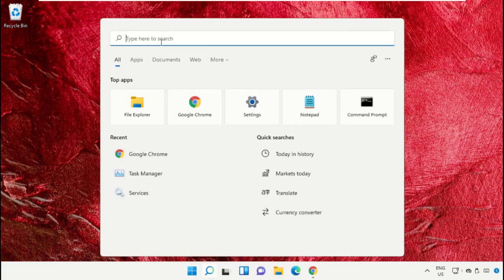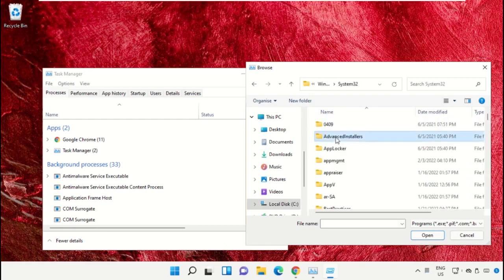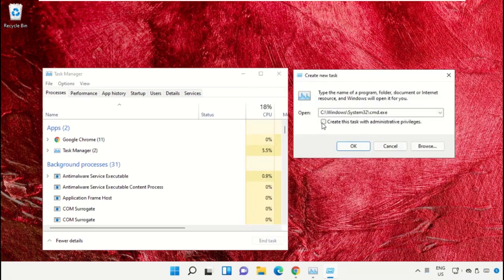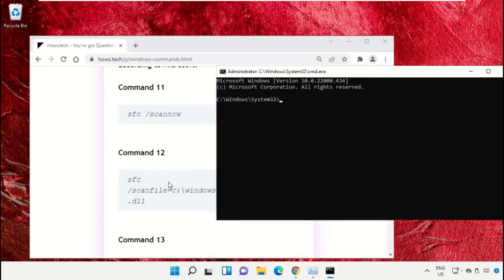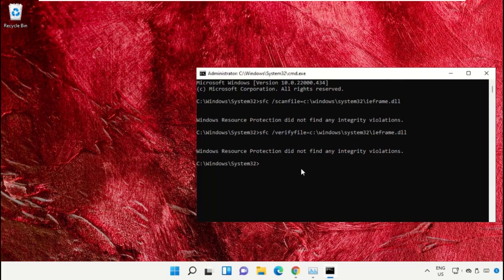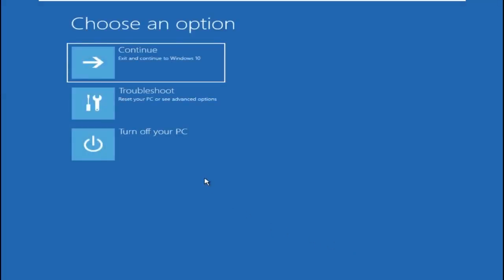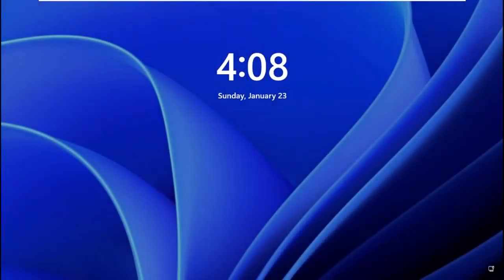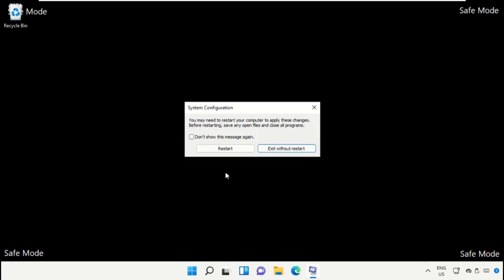How To Fix Windows 11 Login Problems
The tutorial mentioned works for Windows 11 64 bit / 32 bit version & probably Windows 10, Windows 8 and Windows 7. windows 11,windows 11 problems,windows 11 update,windows 10,windows,windows 11 pro,fix windows 11 login problems,windows 11 home,windows 11 review,windows 11 upgrade,windows 11 login problem,windows 11 tutorial,windows 11 users login problem,windows 11 update login problem,windows 11 account login problem,windows 11 login problem after update,windows 11 how to,windows 10 vs windows 11,how to fix windows 11 bugs,how to install windows 11This will work on your computer, desktop and laptop from manufacturers such as Dell, HP, Acer, Asus and MSI.
For any issues contact our KB team. HowToFixWindows11LoginProblems How To Fix Windows #11 Login Problems Guide : [ How To Fix Windows 11 Login Problems ]